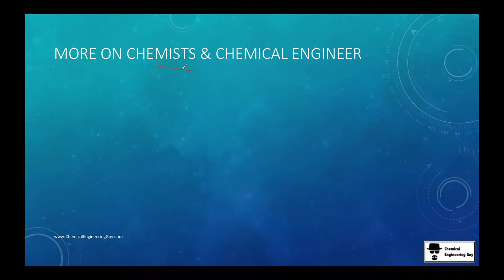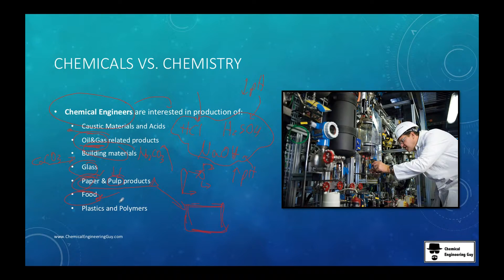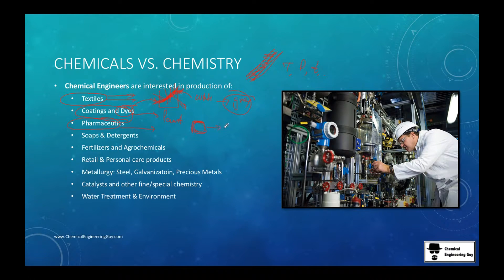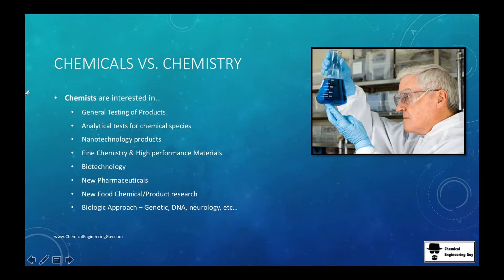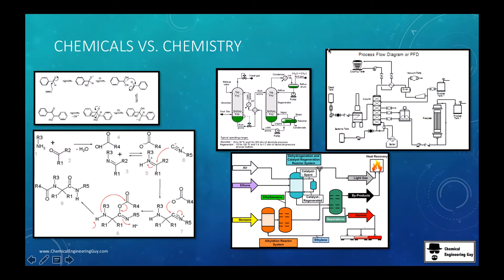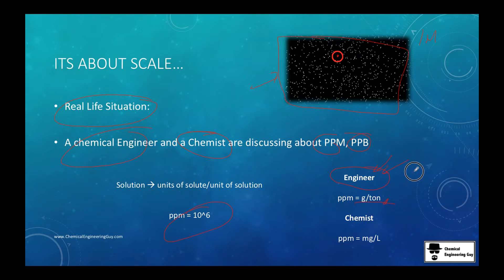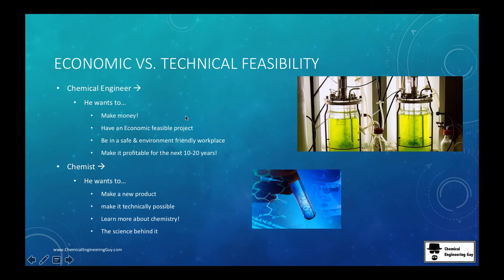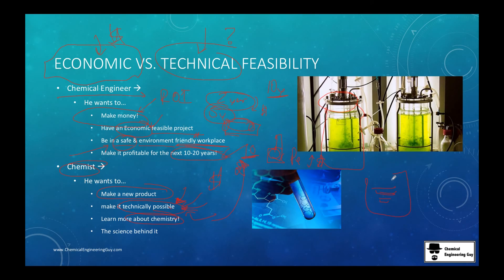More on Chemists vs. Chemical Engineers (E04)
Chemists vs. Chemical Engineers

more on their professional pathway